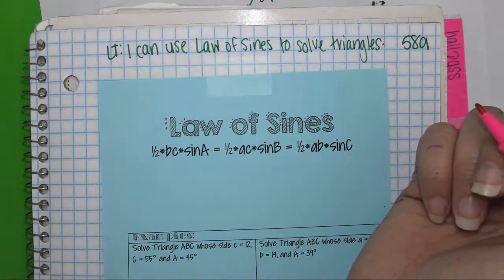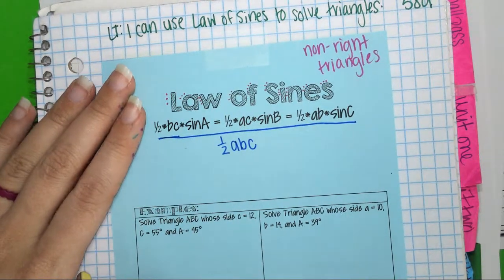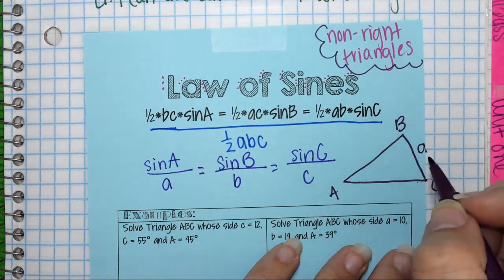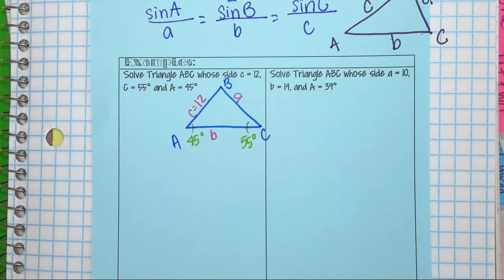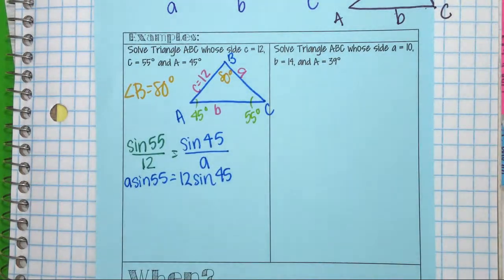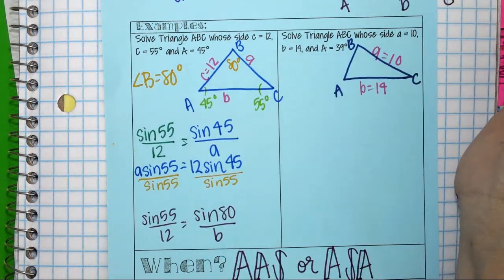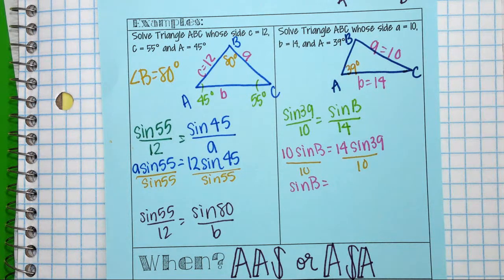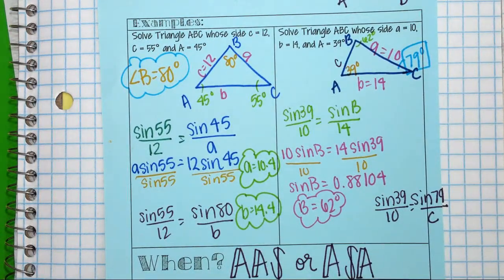4 2 18 7th